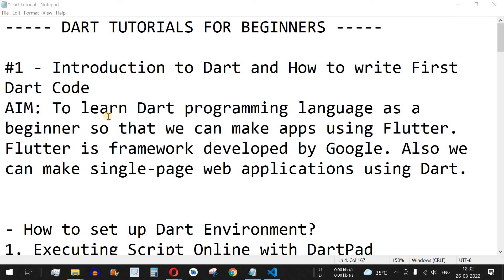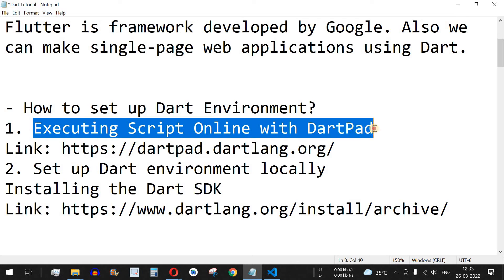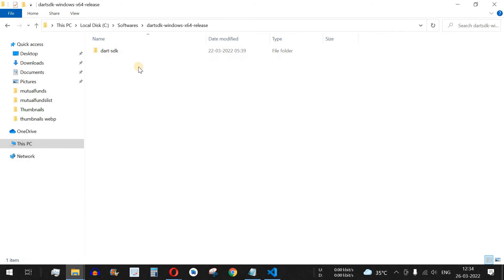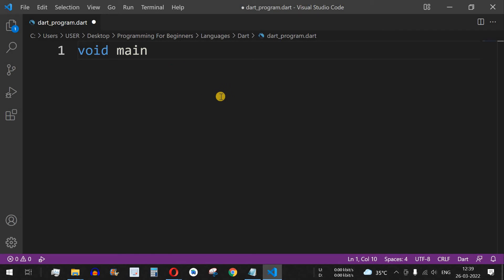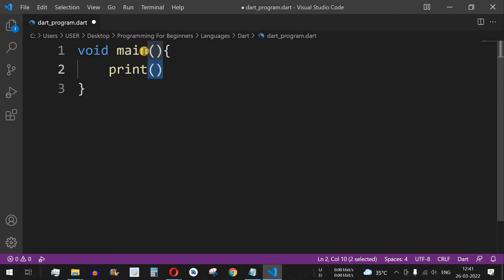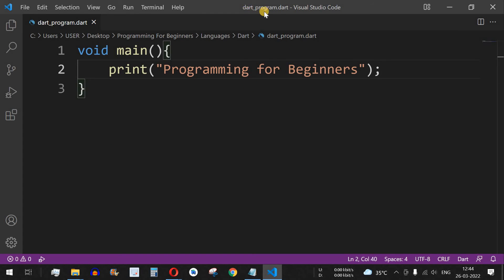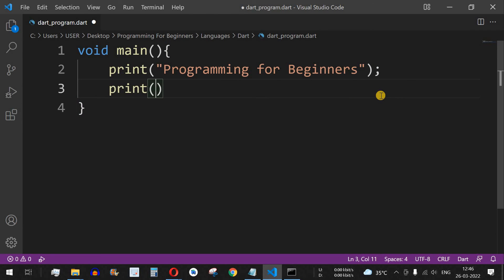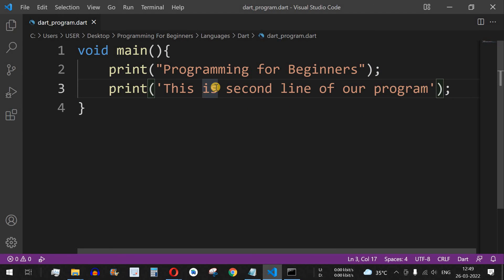Dart Tutorial #1 - Introduction to Dart and How to write First Dart Code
In this video by Programming for Beginners we will see Introduction to Dart and How to write First Dart Code using Dart Tutorial videos for beginners. We can learn Dart Programming language to make web applications or mobile applications using flutter framework. Also we can make single-page web applications using Dart programming.